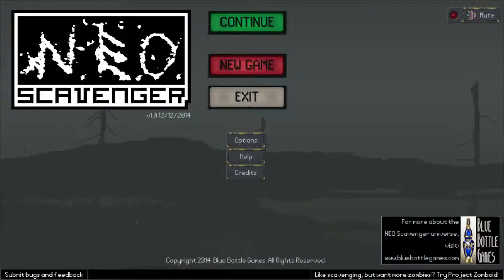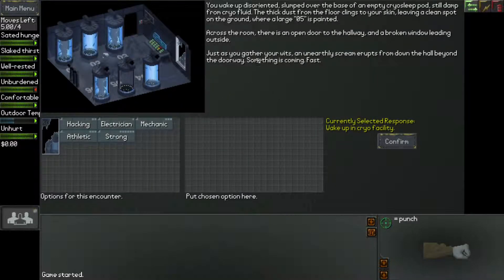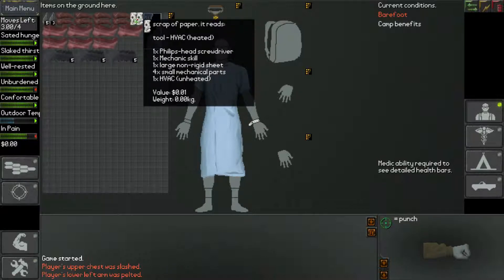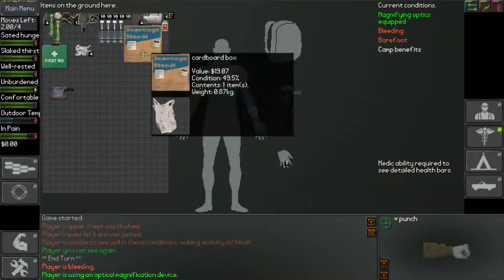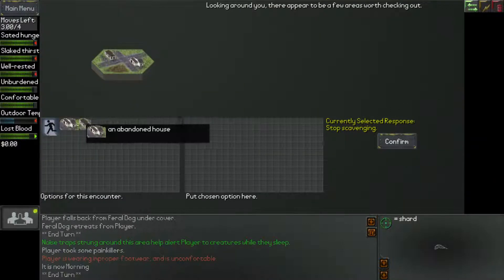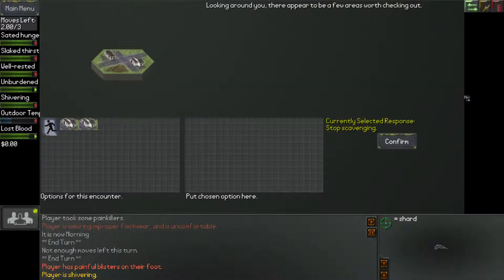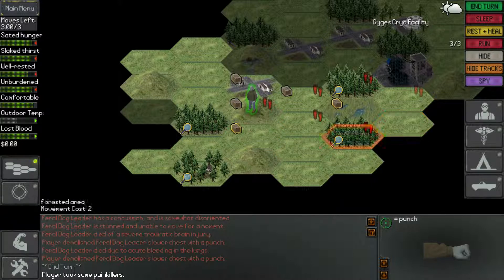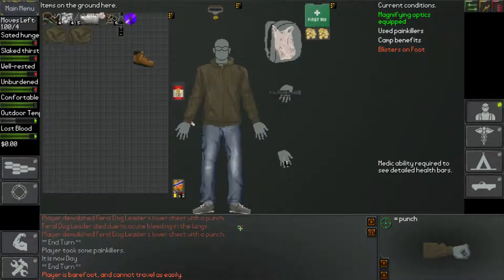Nemo Plays: NEO Scavenger #2 - Karma due to dogs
Welcome to NEO Scavenger! How long can I survive in the post-apocalyptic wastelands of a ravaged by things unknown, possibly self-replicating nanomachines (seriously, those are never a good idea) armed only with a hospital gown, a necklace and a name tag around my wrist. Who will I find? What can I get my hands on? More importantly, what will kill me? Will it be a stupid death? Probably.